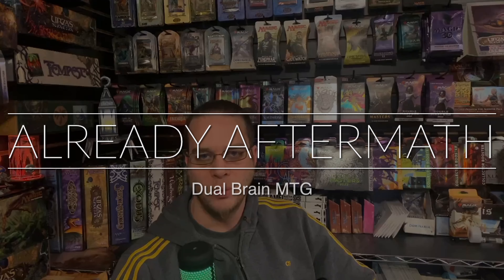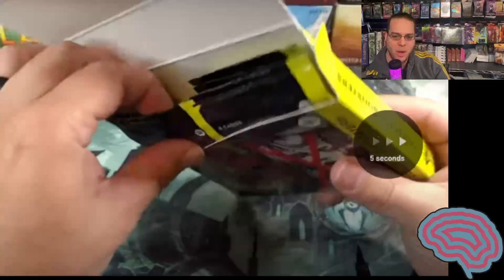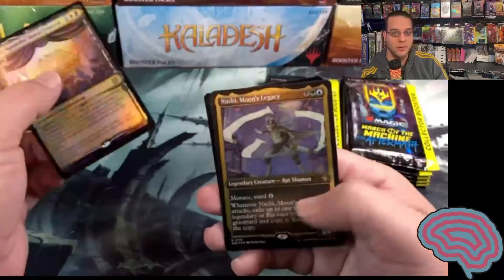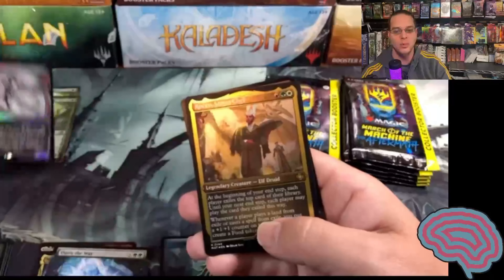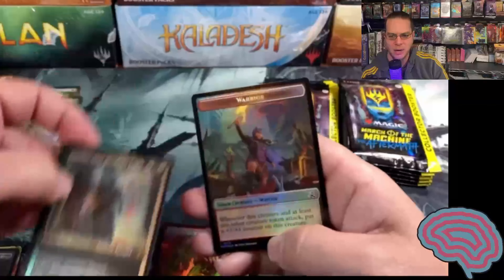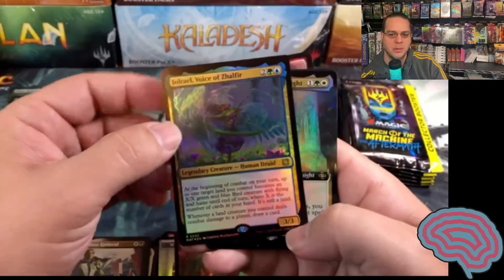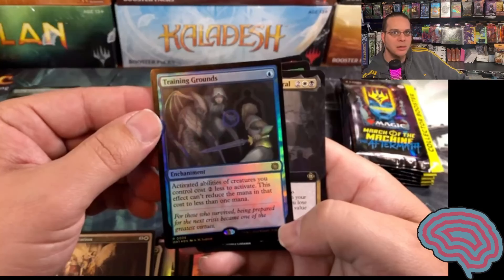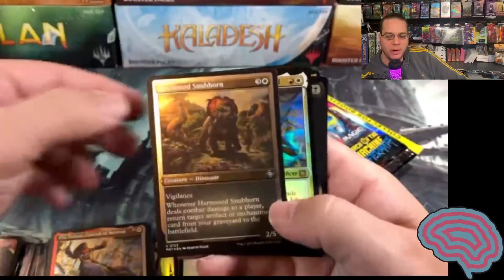Aftermath Already Opened - March of the Machine: The Aftermath - Magic: the Gathering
494 Bridgeport Ave Unit 101
Shelton, CT
06484